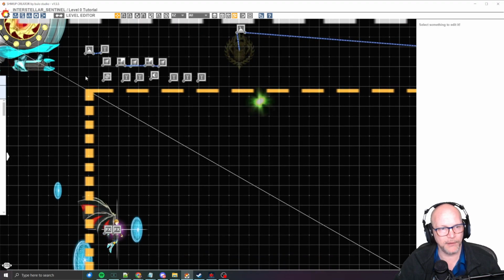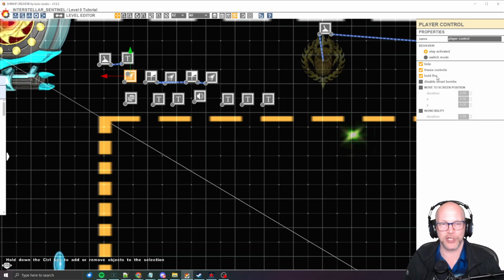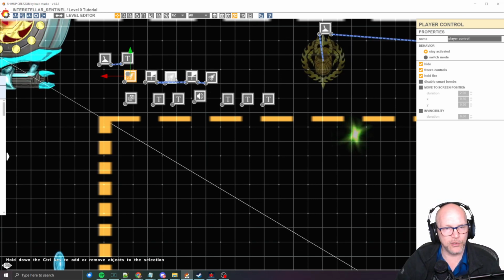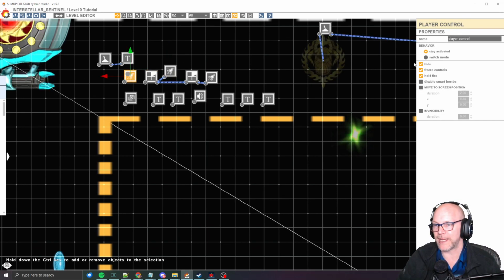Shmup Creator Tips & Tricks | Player Controller Functionality For Use With Cutscenes & More